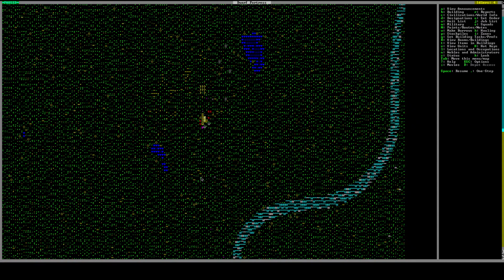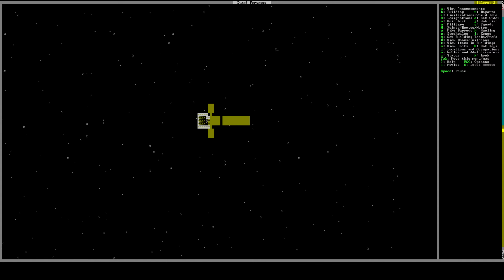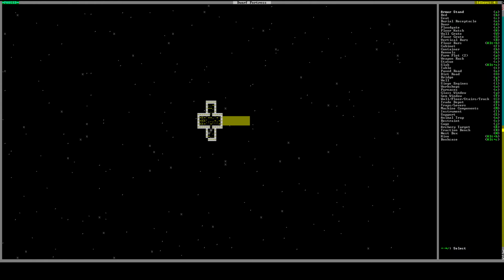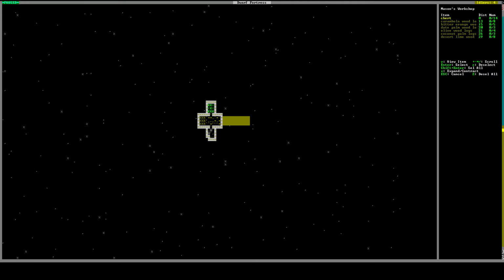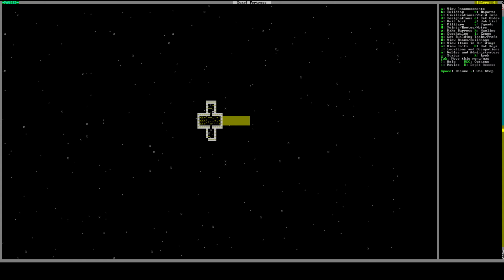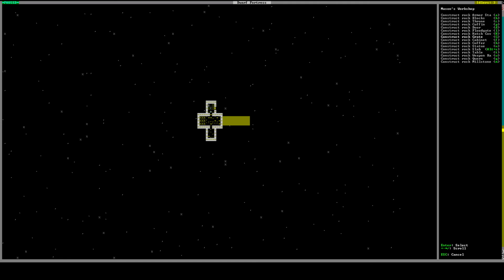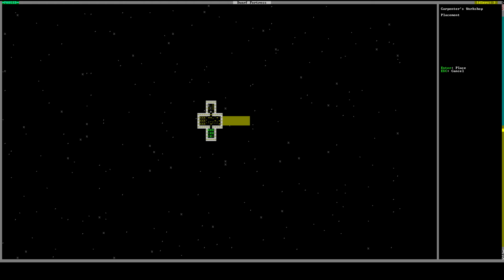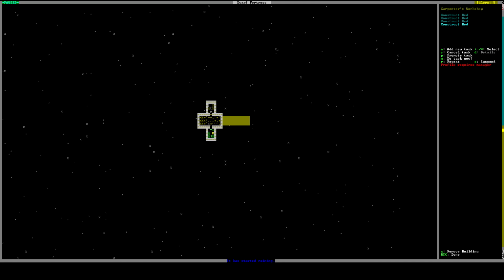DF 0.42.04 Tutorial - All About Workshops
Here's a wiki that can also help you, beginner's tutorial on the front page under "New to Dwarf Fortress?"

In today's thrilling episode IJvarr teaches you all there is to know about workshops, including construction and assigning tasks to your dwarves. Let's make some furniture!

Please leave some suggestions and comments so I can make you guys the best videos ever! :)